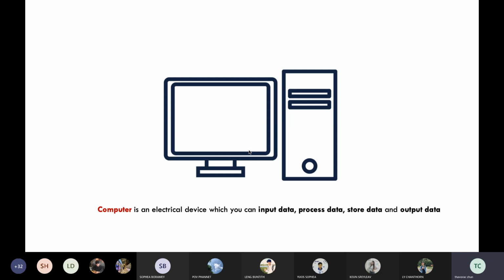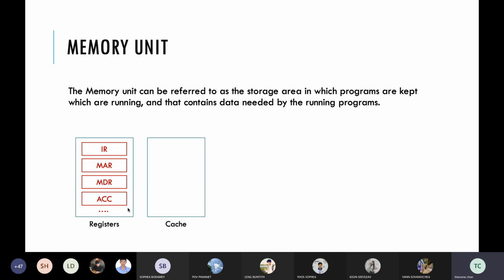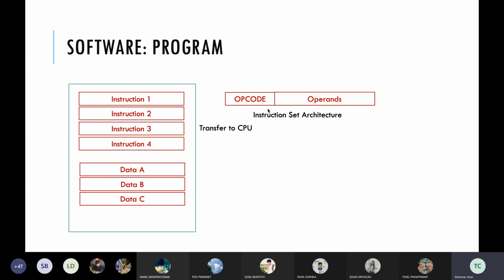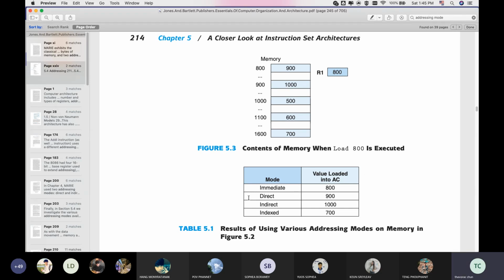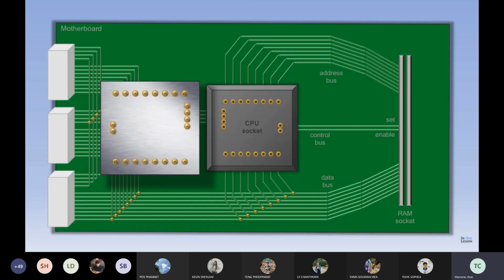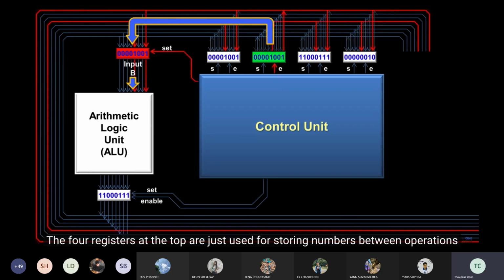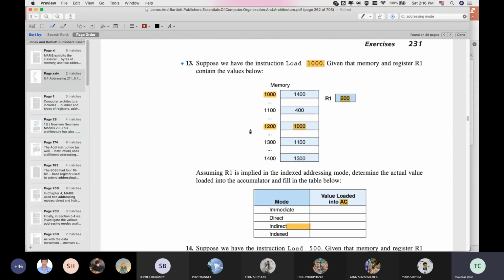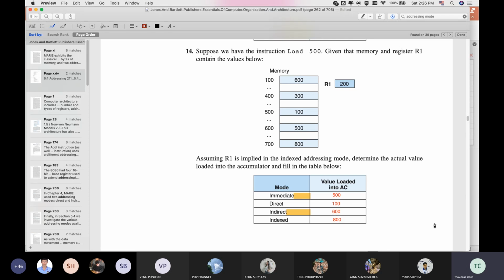ACA Session 1